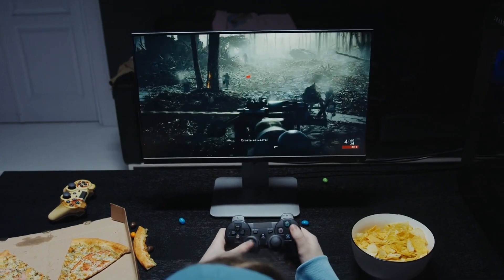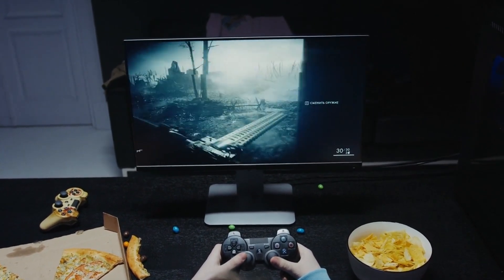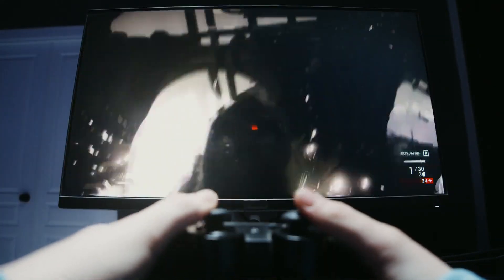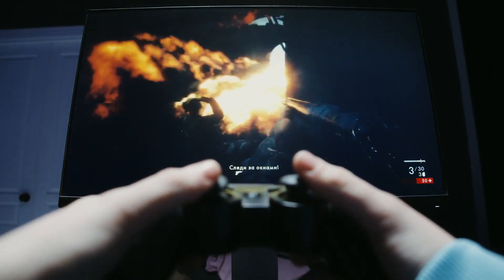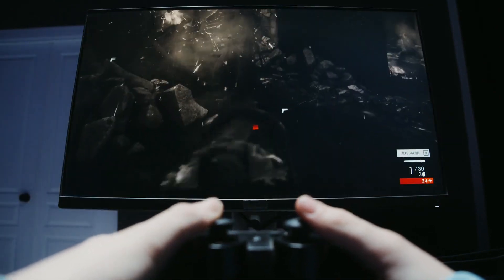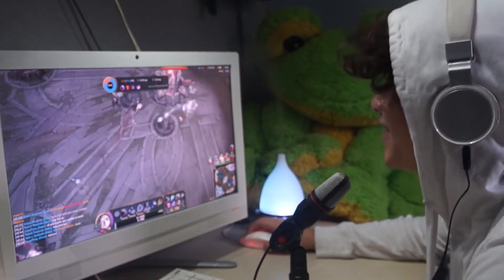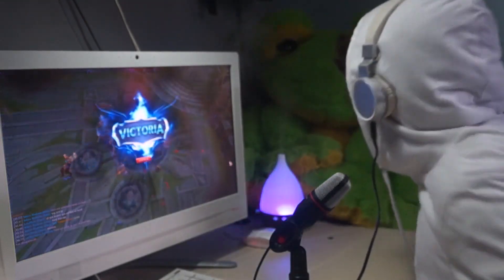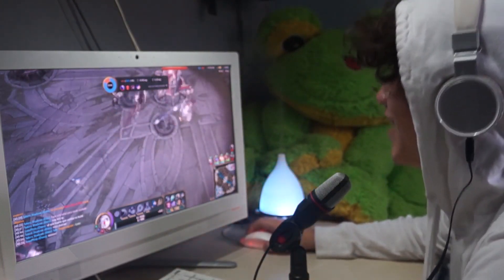Budget-Friendly Gaming Monitors: Finding The Best Deals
Are you in search of the perfect gaming monitor that won't break the bank? Look no further! Our comprehensive guide to budget-friendly gaming monitors is your gateway to an immersive gaming experience without overspending. We delve into the key features you should prioritize, from refresh rates to panel types, and provide expert tips for finding the best deals. Whether you're a casual gamer or a competitive esports enthusiast, our recommendations cater to various preferences and budgets, ensuring that you can elevate your gaming setup affordably.

Discover a wealth of knowledge on how to navigate the market for budget-friendly gaming monitors. Our in-depth comparison of top gaming monitors highlights their pros and cons, equipping you with the insights needed to make an informed decision. Uncover practical strategies for securing unbeatable deals, including leveraging discounts, monitoring sales events, and exploring refurbished options. By implementing our recommendations, you can build a high-performance gaming rig without compromising on quality, all while optimizing your budget for maximum value.

Elevate your gaming setup with our conclusive recommendations for budget-friendly gaming monitors that offer exceptional value for money. Whether it's a 1080p display with lightning-fast response times or a feature-rich 1440p monitor, our tailored suggestions ensure that you can achieve an optimal gaming experience within your budget constraints. Say goodbye to overpriced options and hello to immersive gaming sessions without the financial strain. Get ready to level up your gaming experience with the perfect budget-friendly gaming monitor that meets your needs and exceeds your expectations.

Key Moments:
0:00:00 Introduction to Budget-Friendly Gaming Monitors
0:00:37 Understanding the Key Features
0:01:23 Comparison of Top Budget-Friendly Gaming Monitors
0:02:02 Tips for Finding the Best Deals
0:02:38 Conclusion and Recommendations